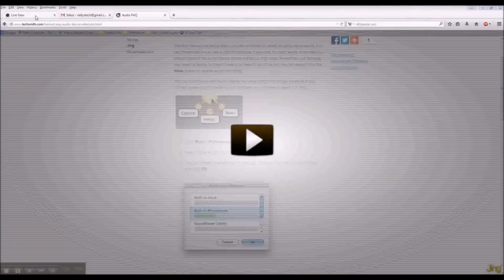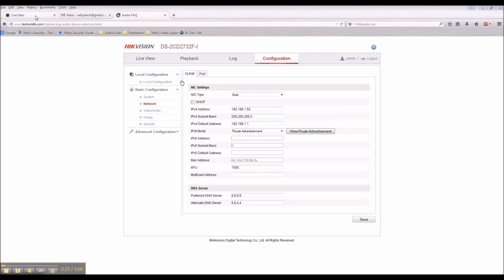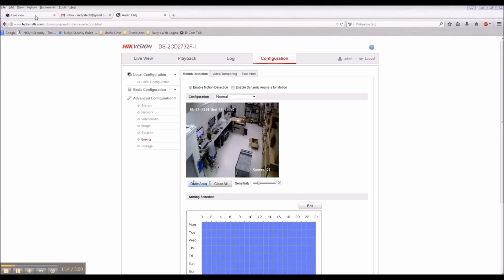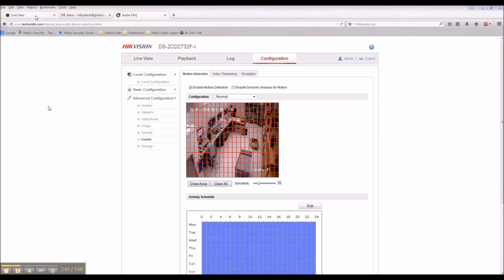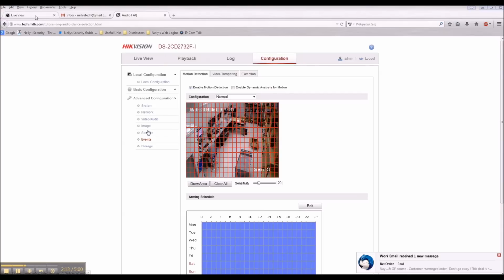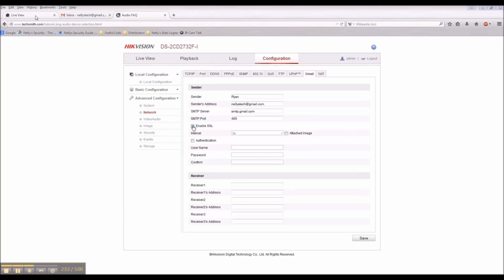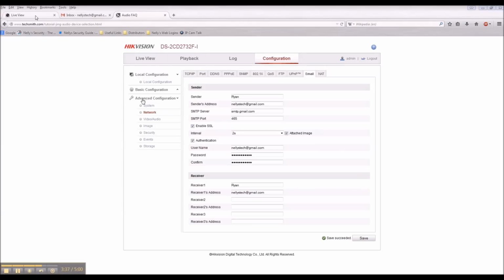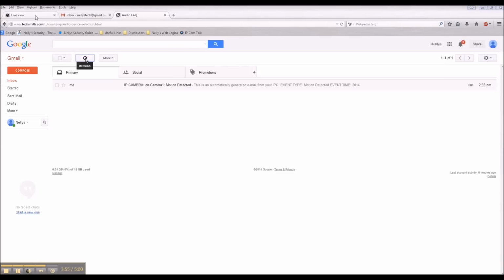How to set up email alerts and screenshots using a Hikvision IP camera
In this video we take you step by step to get your Hikvision IP Camera setup with email alerts and screenshots. We no longer carry Hikvision products. to view our current product lines.